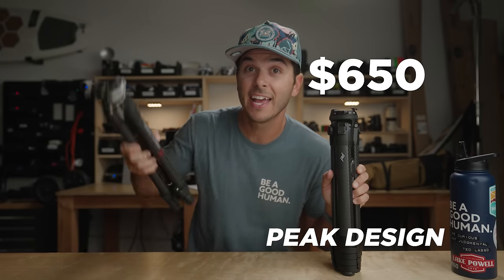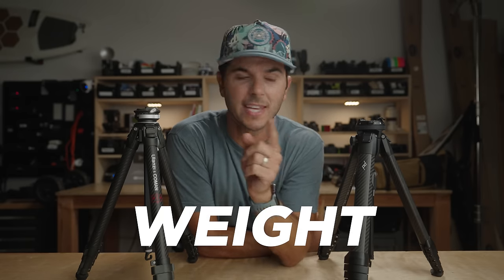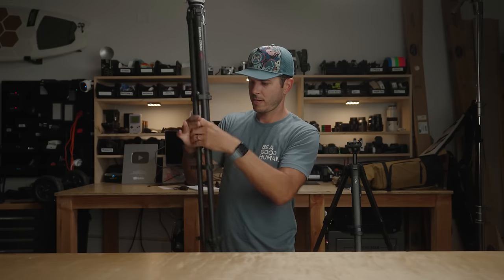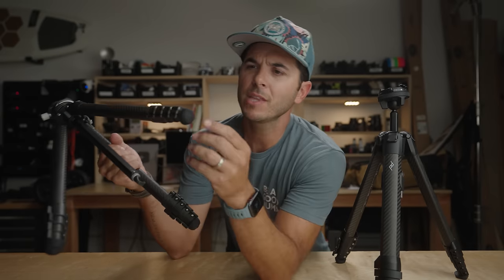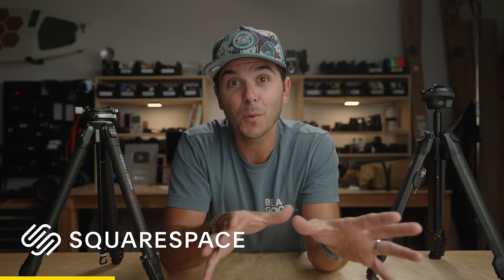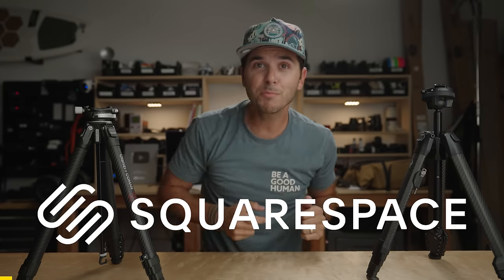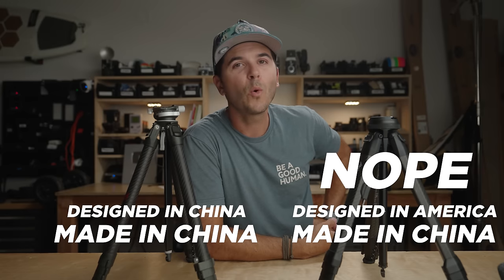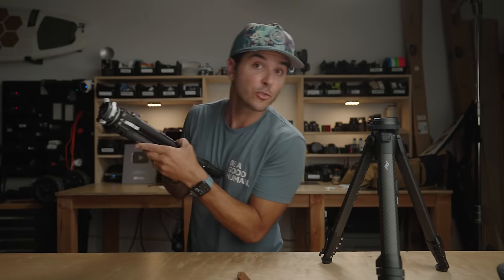BEST Travel Tripod of 2023 - NOT Peak Design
An in-depth comparison of the Peak Design Carbon Fiber Travel Tripod and the Ulanzi Carbon Fiber Travel Tripod to find the best travel tripod of 2023

CHAPTERS:
00:00 - Intro
00:45 - SIZE
02:27 - WEIGHT
03:02 - LEG DESIGN
05:44 - FEET DESIGN
06:31 - Thank You SQUARESPACE
07:28 - BALLHEAD DESIGN
12:36 - CENTER COLUMN HOOK